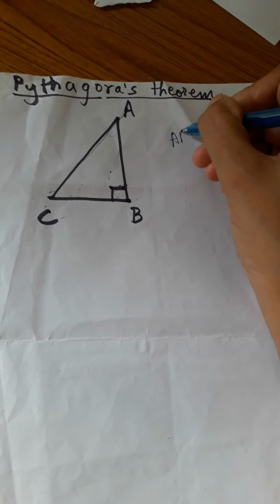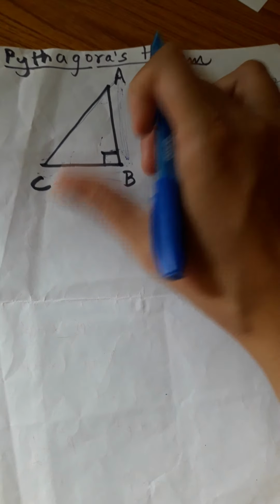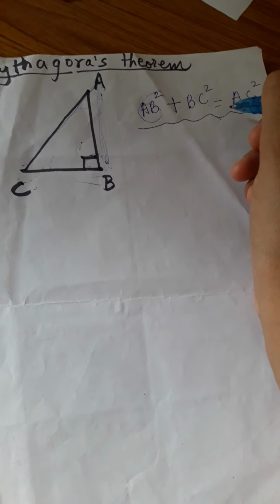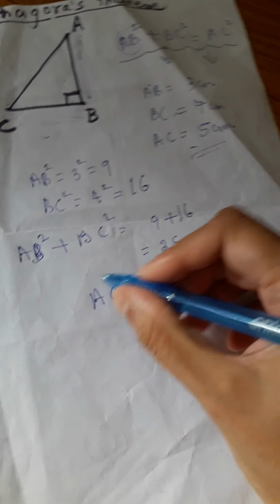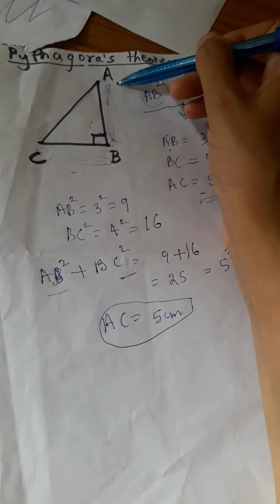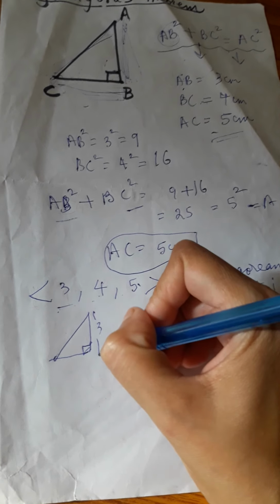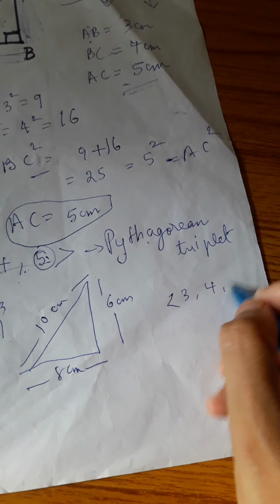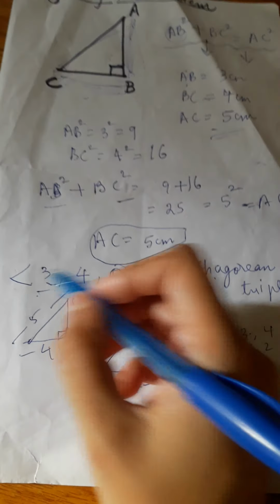Pythagoras theorem -an introduction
Pythagoras theorem explained